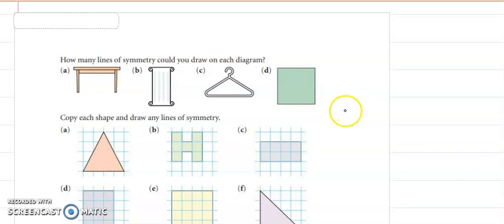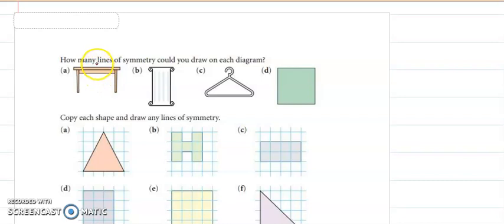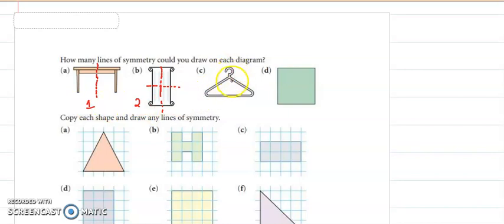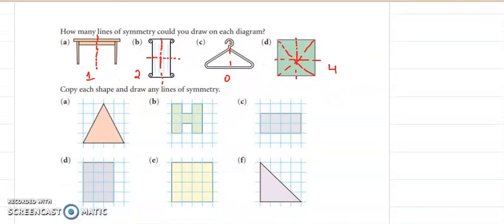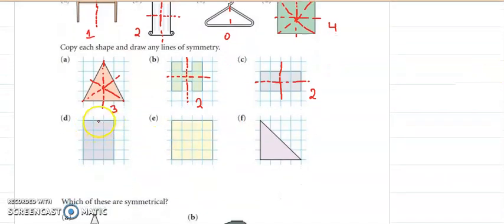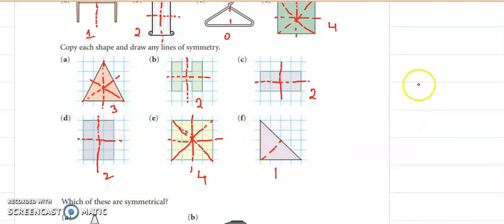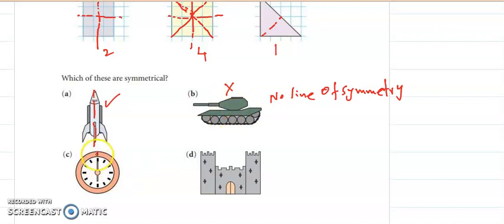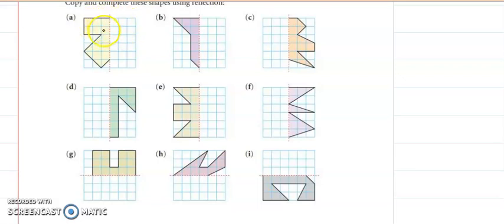Symmetry Lesson 3/Grade 4 math